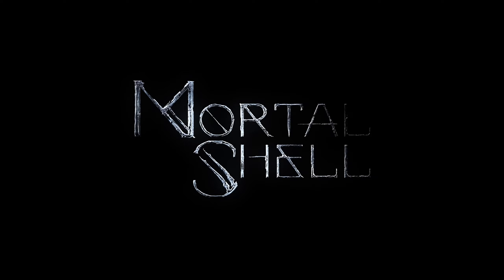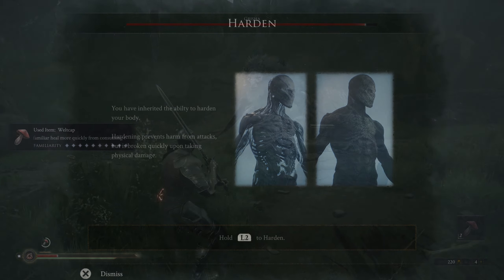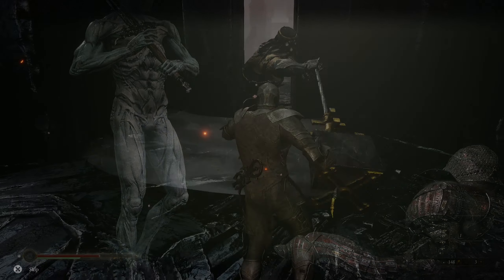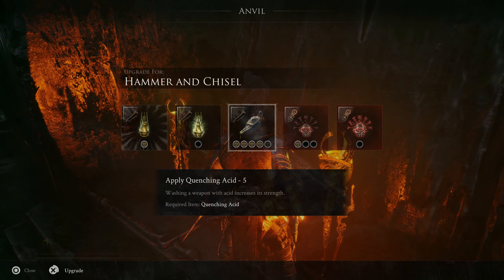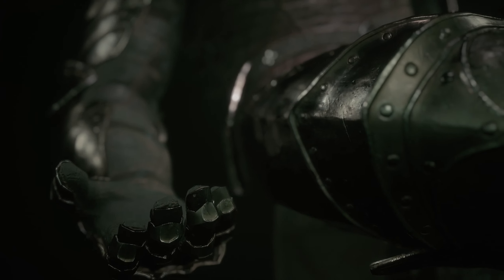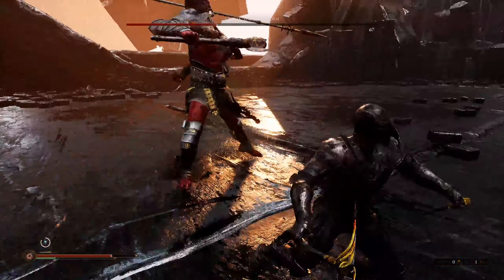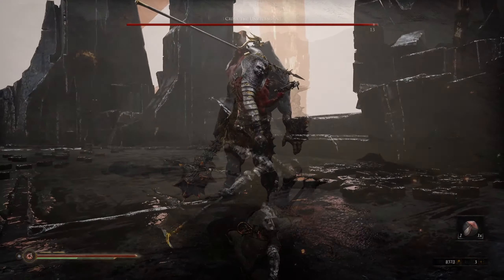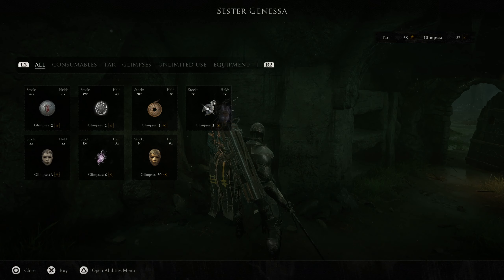Mortal Shell Complete Guide in 9 Minutes - Tips and Tricks (Spoilers)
In this video we will cover all the basics you will need to get started in Mortal Shell.

The game is called Mortal Shell because you start out as an empty shell and will unlock Shell's to inhabit. Which can be thought of as classes or playstyles. Each shell comes with a different set of stats and a skill tree of passives to unlock.

Now, playstyles. Each weapon is unique and comes with 2 abilities to unlock by finding the weapon's upgrade items in the world and attaching them to the weapon at a workbench. A weapon and shell will be located at the start of the 3 distinct zones that are currently in the game that I call Ice, Fire, and Holy.

The Hallowed Sword is the weapon you will start with and it's a Claymore. It's fast with medium reach and has excellent mixups between light and heavy attacks. This is an all rounder type weapon. It's first ability is a Mechanical Spike that it emites from its hilt that deals substantial damage to enemies in front of you. It's second ability is the same as the first, except now the spike sets enemies on fire.

The Smoldering Mace is a 2-handed mace with exceptional range. It can be found at the start of the Fire zone. Defeat Hadern with the weapon to unlock it. The Smoldering Mace hits like a Mack truck which means it is slower but its reach makes up for its lack of speed. It's first ability is a buff that makes its attacks set enemies on fire. It's second ability is a massive smoldering explosion.

The Hammer and Chisel is a quick dual-wield style weapon set that switches between lightning fast Chisel cuts with heavy Hammer hits. It's first ability summons a whirlwind of chisels to attack in an area. It's second ability shoots a chisel at a single enemy dealing massive damage from range.

Lastly, the Martyr's Blade is your big boy Zweihander sword and it has long and slow attacks. But it hits hard. It's first ability is a buff that makes it freeze enemies. It's second ability is an icy explosion that freezes enemies on impact.

Each of these 4 weapons is upgraded separately using Quenching Acid found around the game world and can be mixed and matched with any Shell you choose.

Harros is the first shell you will encounter and much like the Hallowed Sword is a well rounded fighter. He has medium stats in every category and his abilities aren't flashy but they they are effective. I love Harros because of his fast Harden reset and Stamina recovery once Hardened.

Solomon has more max Health and Resolve than Harros, but his abilities are more specialized. His claim to fame is having the highest Resolve in the game, allowing him to store up more weapon abilities and Ripostes. If you love parrying and big abilities this is your shell.

Tiel is the Thief-like shell of the group. Tiel sacrifices Health and max Resolve in favor of a big stamina bar and fast dodging where you'll see him slip away in a puff of smoke. Many of his abilities are centered around Poisons and dodging.

Lastly, Eredrim is Tiel's opposite. Eredrim has the lowest Stamina of all shells but easily the highest HP. Like a true tank he can take a beating and many of his abilities revolve around soaking up damage. If you enjoy being an unstoppable meat castle, this is your shell.

While using a weapon ability you currently are invulnerable so you can use this to avoid attacks in combat and against bosses.

You can parry an incoming attack by hitting the Parry button right as the attack is about to hit you. Be sure to pick up the Tarnished Seal from the Old Prisoner in Fallgrim Tower at the beginning to unlock Parrying. The Tarnished Seal situation on your back will light up when an incoming attack cannot be parried.

The unique blocking mechanic in Mortal Shell is called Hardening. At any time, even mid-swing during an attack, you can Harden yourself to become invulnerable to a single attack. You will also be impervious to ranged projectiles like arrows and bolts as well as elemental effects like Freeze, Fire, and Poison. It's cool because you can start an attack, Harden to avoid an enemy's attack, and release to land yours instead.

Lastly, to unlock Fast Travel, fully upgrade a Shell by unlocking all of its abilities and then talk to Sester Genessa to purchase the Ornate Mask while inhabiting said Shell.

Stay up to date on what I'm doing!